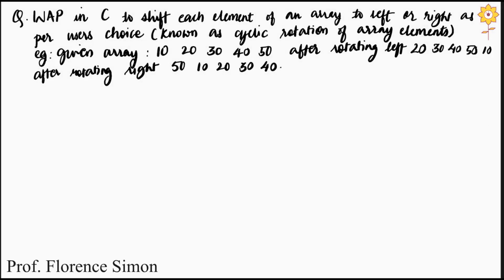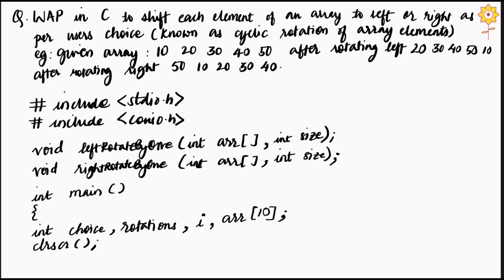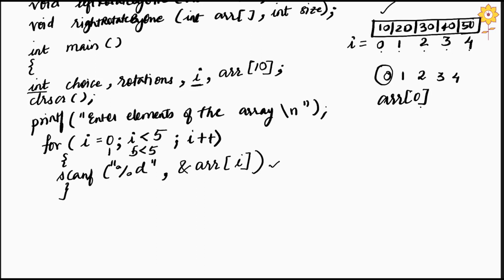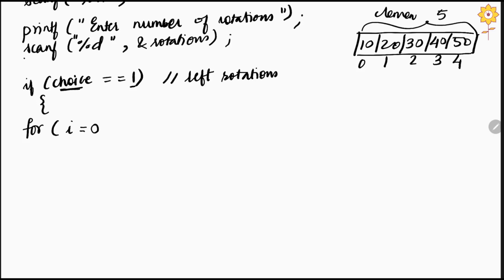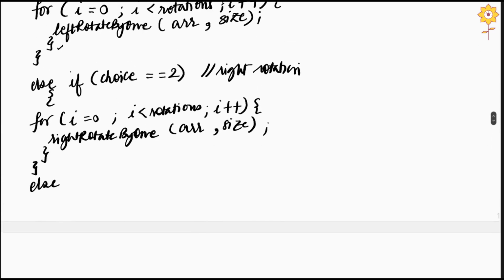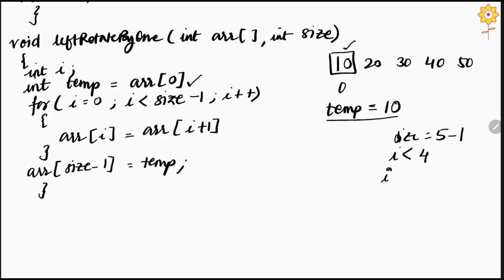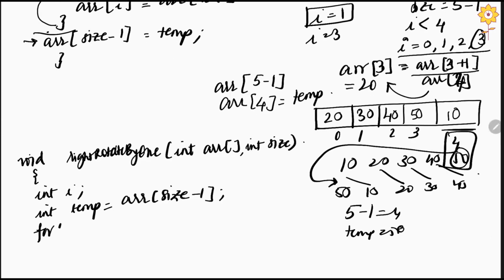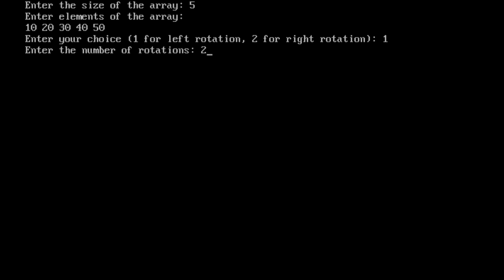C Program to rotate an array as per users choice | C Programming | PCE | Prof. Florence Simon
Welcome to our programming tutorial series! In this video, we will delve into the world of C programming and explore a common problem-solving scenario: rotating an array. What makes this tutorial special is that the rotation will be driven entirely by the user's choice. By the end of this video, you will have a solid understanding of how to implement array rotation in C, allowing you to solve a variety of similar problems in your coding journey